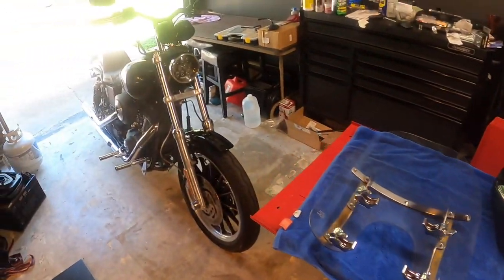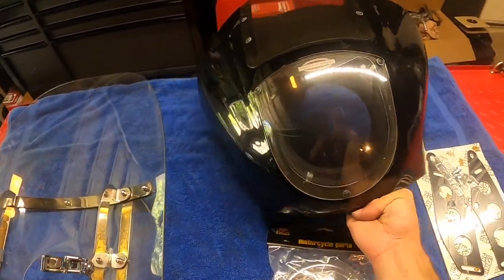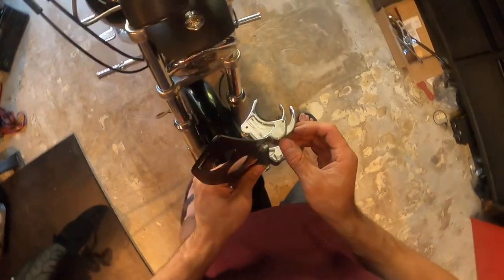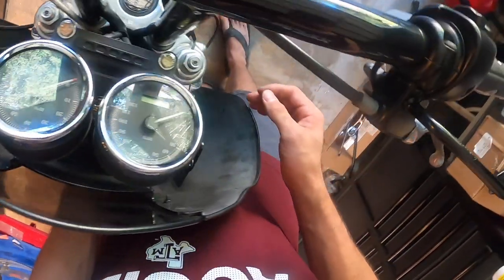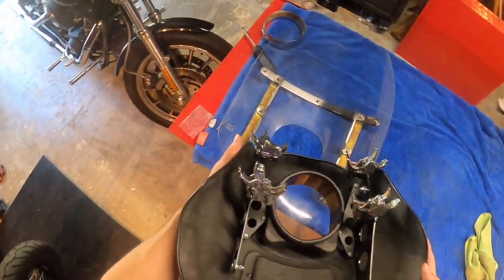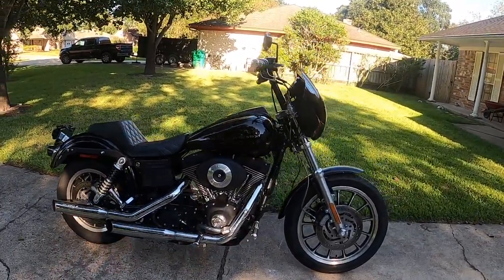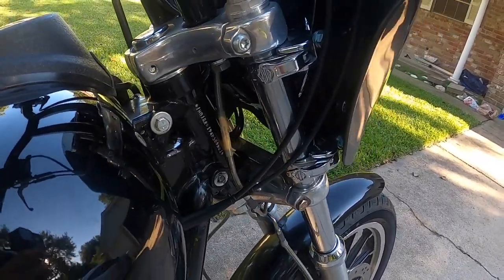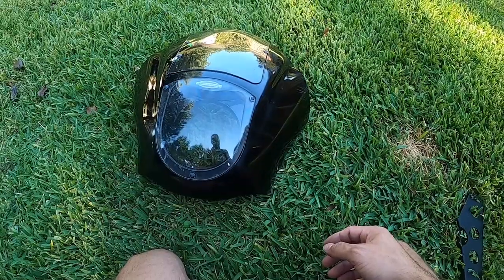Harley Quarter Fairing Windshield with Quick Detach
Krator (all clear lens)

FATECIM (smoked upper, clear lower)

TCMT ( all smoked lens)

TCMT (all clear lens)

BungKing 39mm Quarter Fairing Brackets

Mad Hornet 39mm Quick Release Windshield Clamps

HTTMT 39mm Quick Release Windshield Clamps